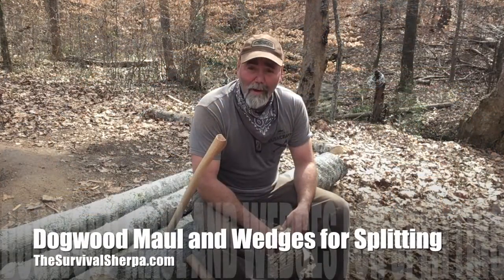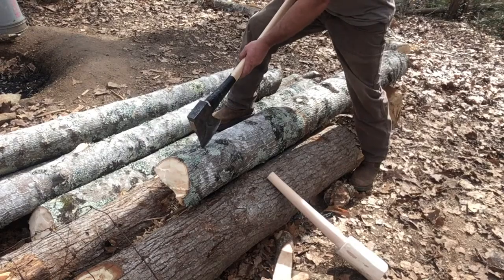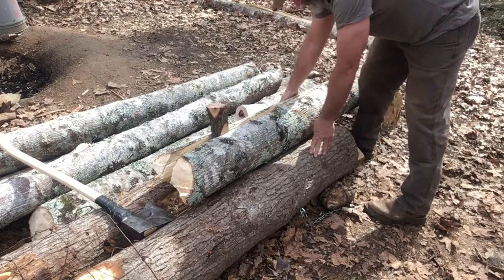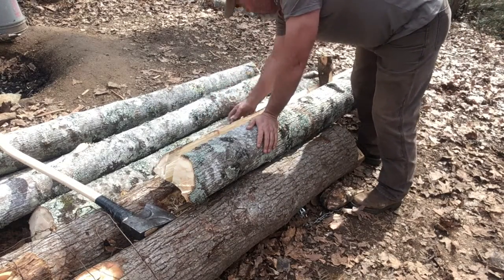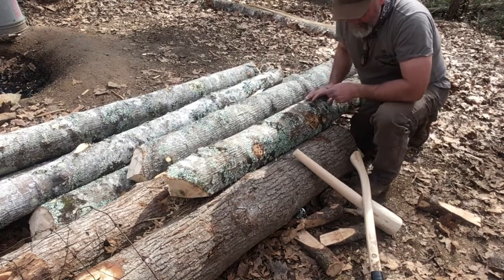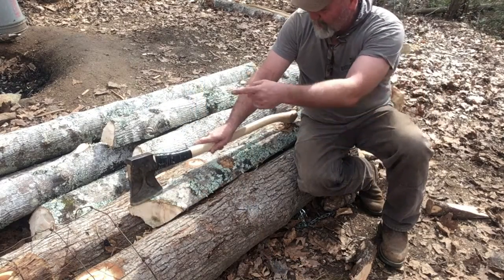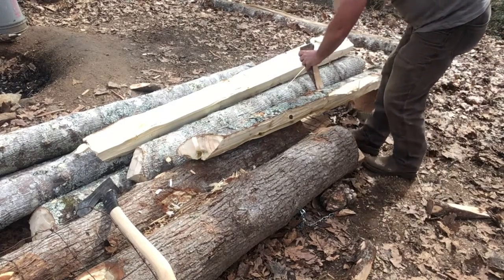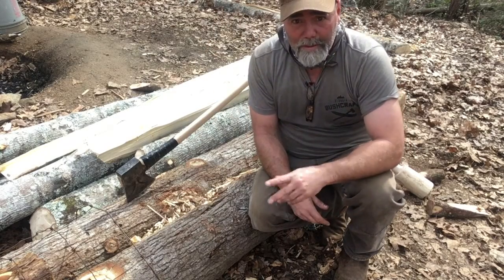Dogwood Maul and Wedges for Splitting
In my journey to cutting a cord of firewood with just an ax, my means of getting large logs back to base camp is my back. But this old man ain't shouldering a 12 inch diameter by 6 to 9 foot long log. I use wedges to split them down to manageable size. The dogwood maul and wedges accompany me and my double bit ax in the field.

~ Todd

Pinterest ~ A great place to park self-reliance stuff to read later.